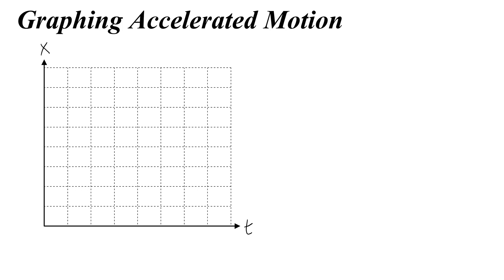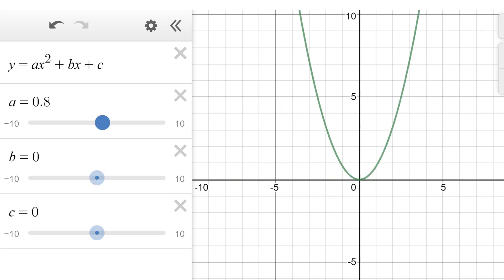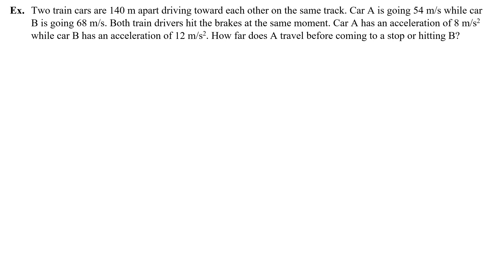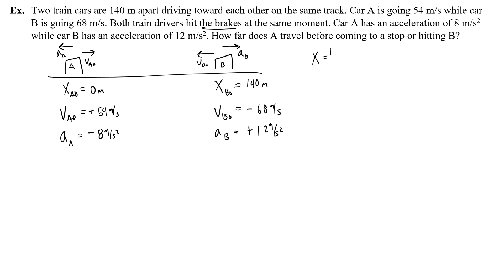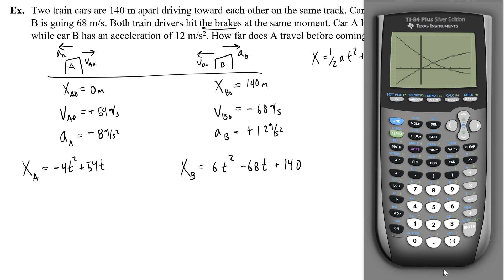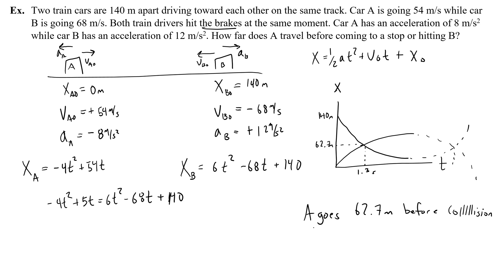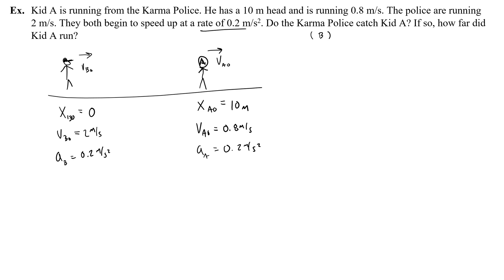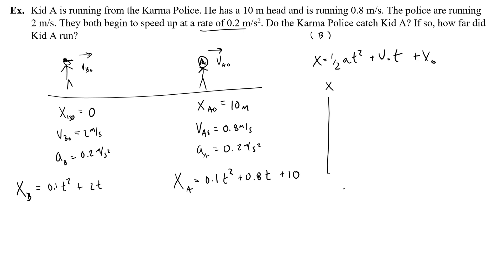How to Graph Position Equations & Find Collisions for Accelerating Objects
How to graph the position of an accelerating object and how to find where two accelerating objects will collide using a graphing calculator.